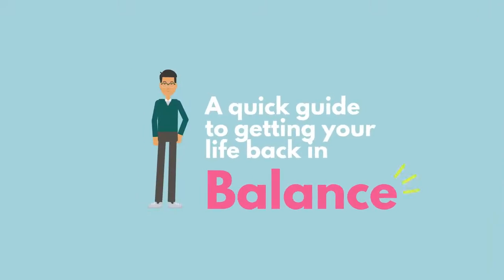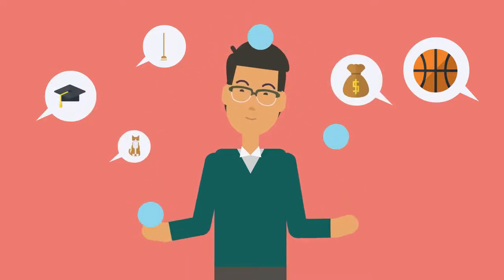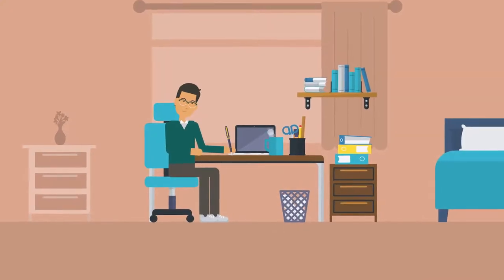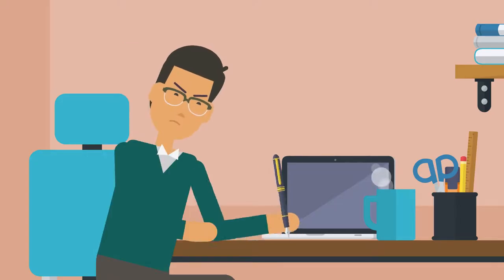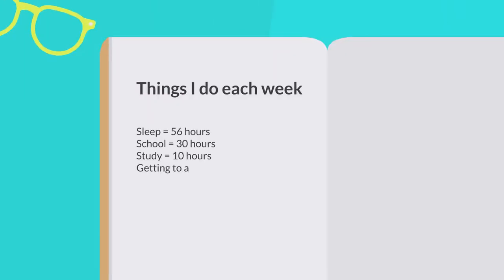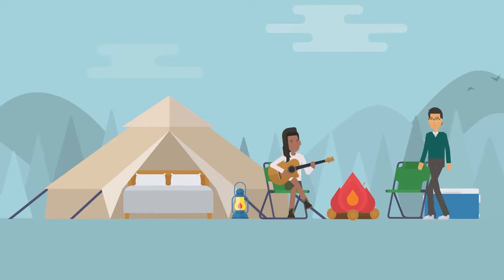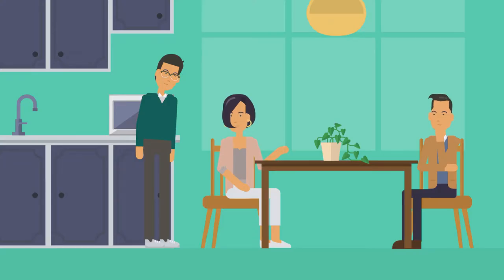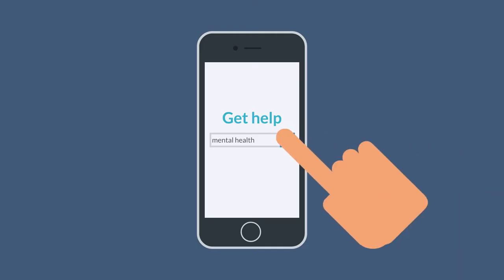Tips for finding balance as a student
Want to get your life in order? We've got some tips to help you find balance so you can do more of what you want, and less of what you don't.